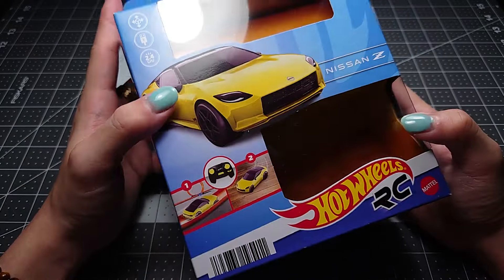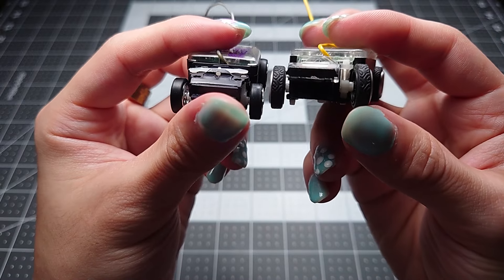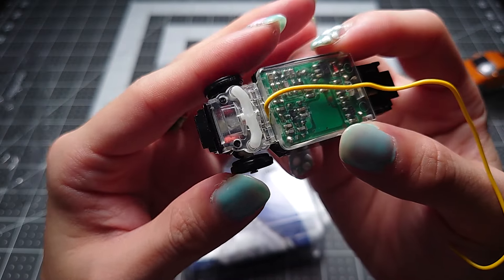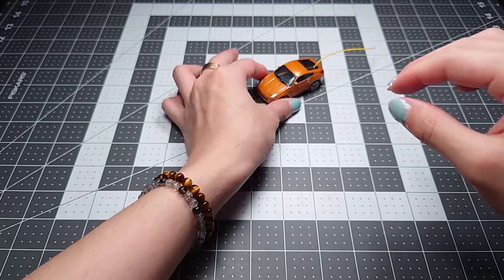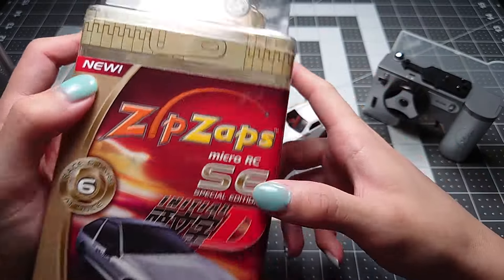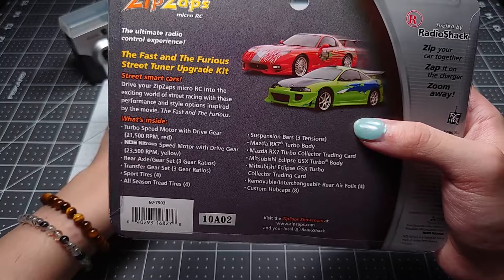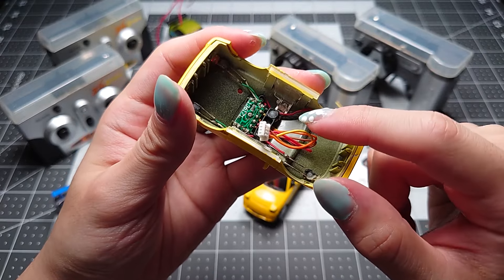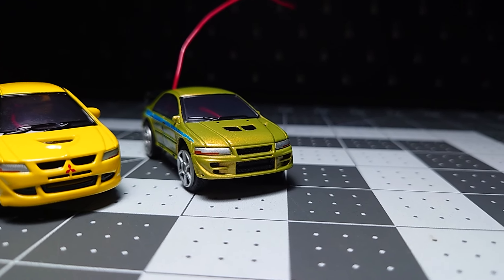I fell down the ZipZaps rabbit hole and I'm taking you with me.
| I love when something was actually better than I remember

00:00 Hot Wheels RC just isn't good enough
02:20 What are ZipZaps?
04:53 ZipZaps vs Microsizers/Bit Char-G
13:08 ZipZaps/Microsizers battery replacement
27:29 What are ZipZaps SE (Special Edition)?
34:39 ZipZaps SE disassembly
39:09 Performance and aesthetic upgrades
51:20 Starter sets and battery costs
55:16 Final thoughts
56:26 Bunnies

ZipZaps sets on eBay